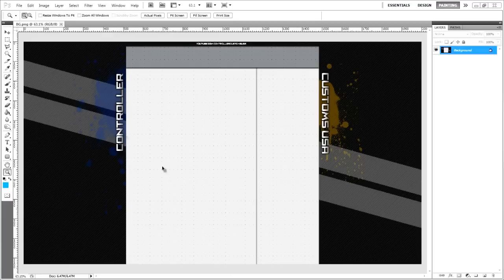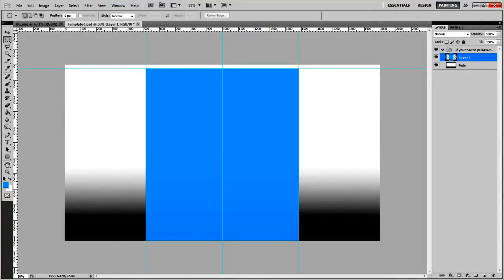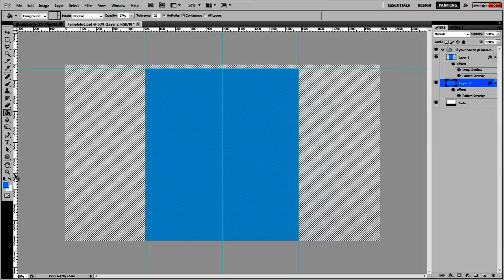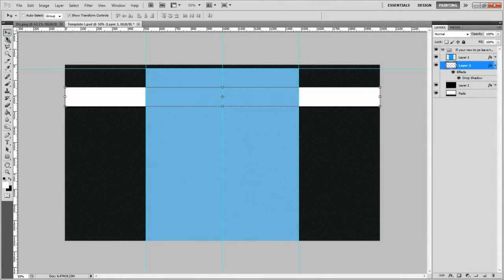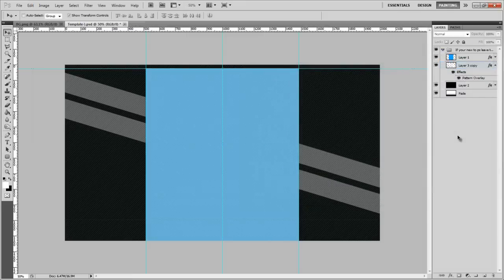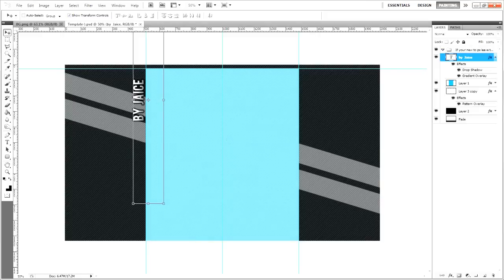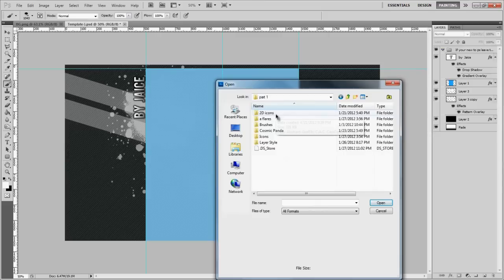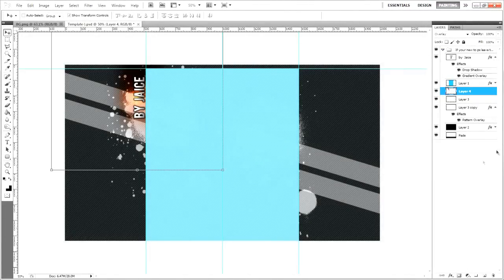Photoshop Tutorials - Making Your First Background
Just a quick tutorial explaining how to make your very own YouTube background.